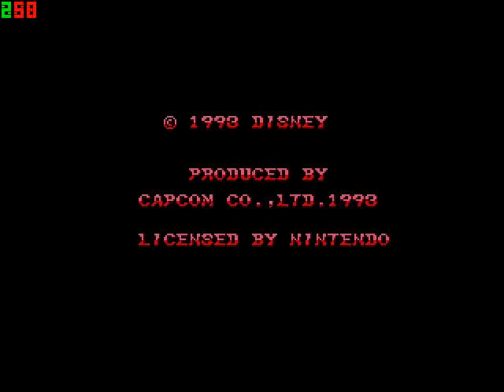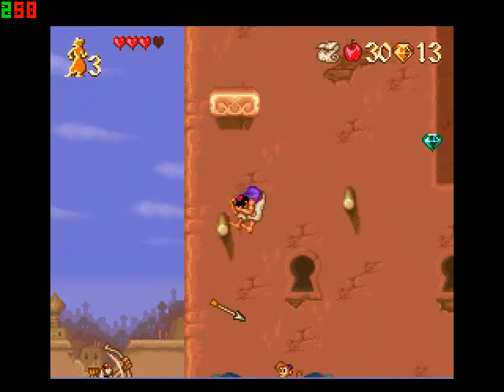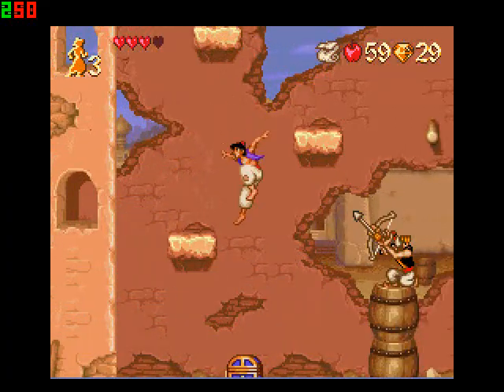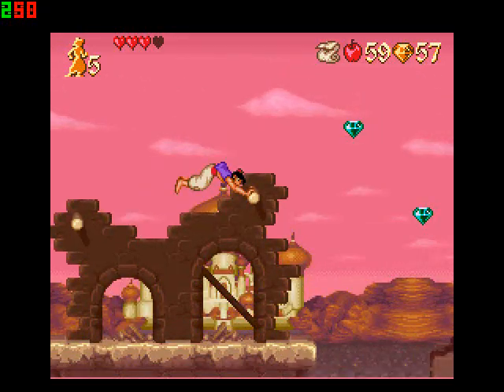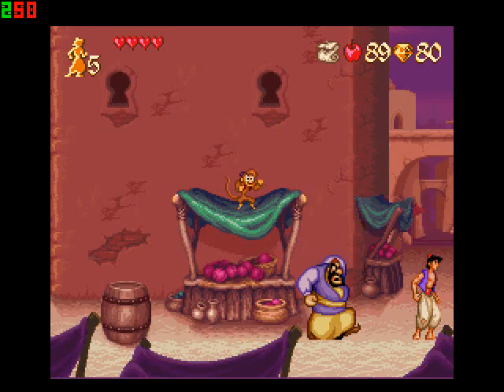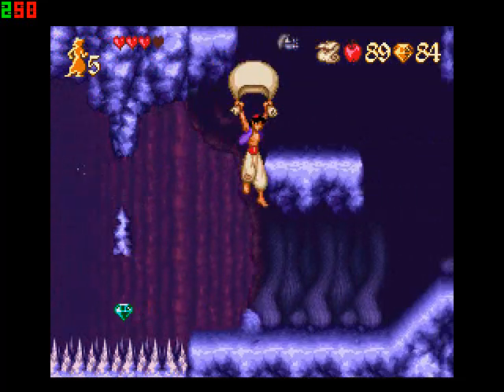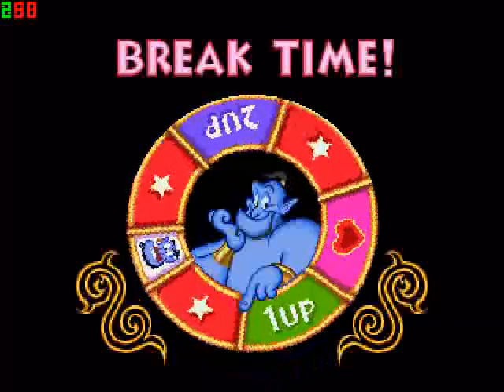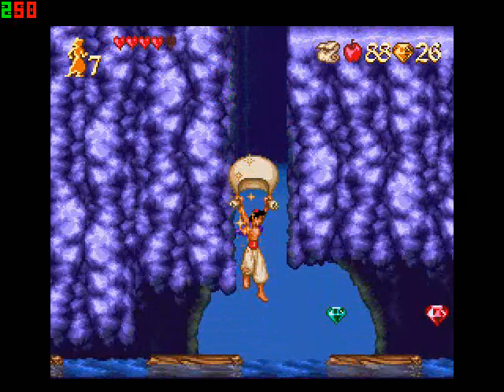Let's play Aladdin (SNES) part 1 Welcome To Agrabah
This is going to be a quick LP as play the SNES version of Aladdin as I took on The Marketplace and the Cave Of Wonders.